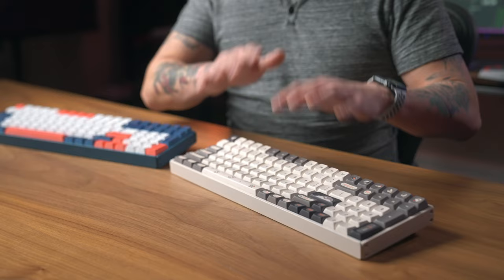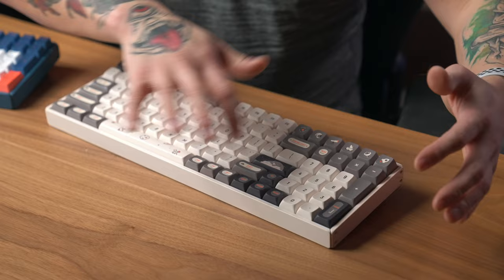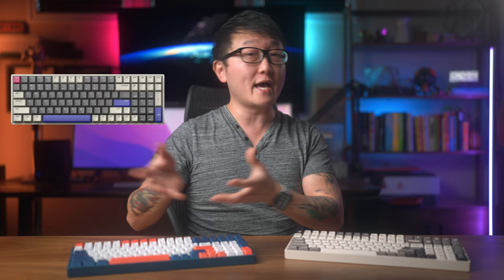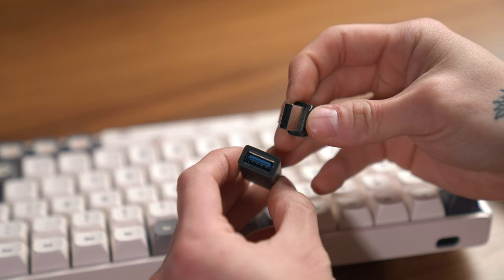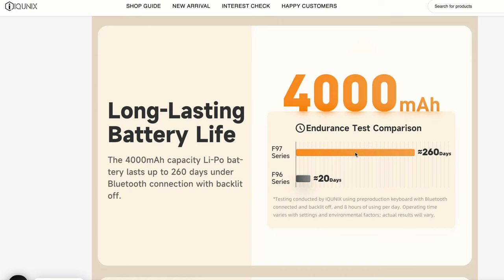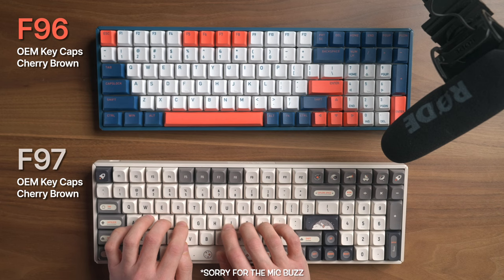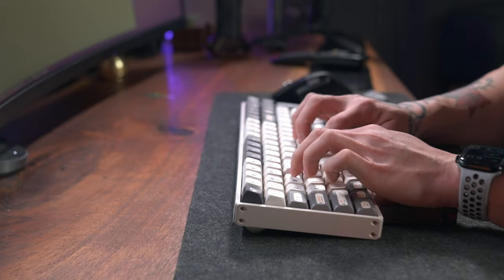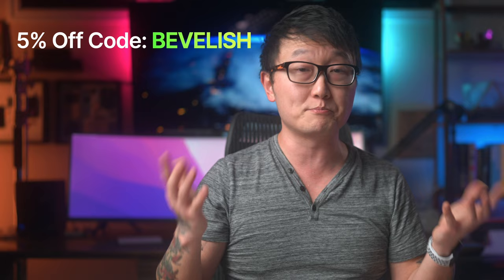IQUNIX 97: Most COMFORTABLE Mechanical Keyboard of 2023, No Mods Needed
🔥Check out the IQUNIX keyboards!🔥

Upgraded from the Iqunix F96 Corral Sea to the F97 Hitchhiker. Let's look over the major changes and see if it's worth the upgrade or not. Also a quick look at the L80 Cosmic Traveler, A80 Explorer, L80 Formula, and the awesome M80 Purry Cat for any cat lovers out there! These keyboards come with OEM, Cherry, and KDA Profile PBT keycaps. Now you can choose between Cherry or TTC switches for the F97 as well. All of these are great boards for someone looking for a mechanical keyboard, but not necessarily wanting a new hobby.  And also great for those who just want to ditch the old office keyboard for something that's more comfortable and satisfying to type on for their home office or work from home setup.

TIMESTAMPS
0:00 - Introduction
0:48 - F97 External Design Similarities
1:51 - KDA vs OEM Keycaps
3:06 - Hot Swappable Switches
4:00 - Connectivity
5:31 - Battery
6:50 - Sound Test Cherry MX Brown Switches (thock ??)
7:50 - Final Thoughts
8:44 - 80-Series Keyboards
9:09 - M80 Purry Cat Sound Test

■ Lapel Microphone (Amazon)
■ Main Lens (Amazon)